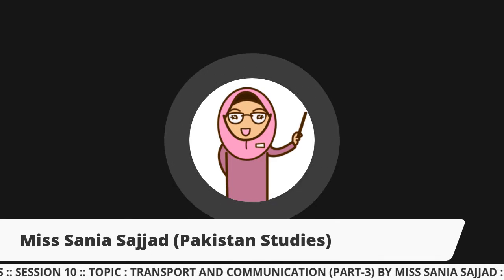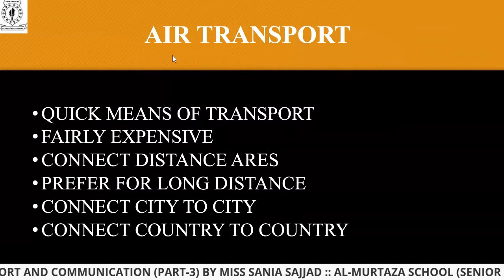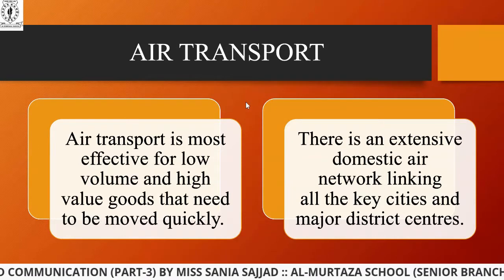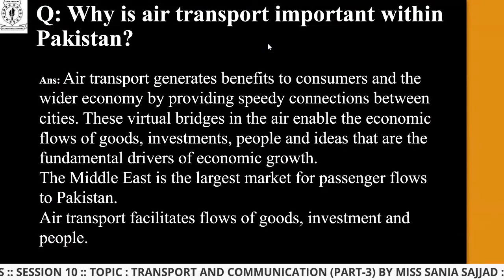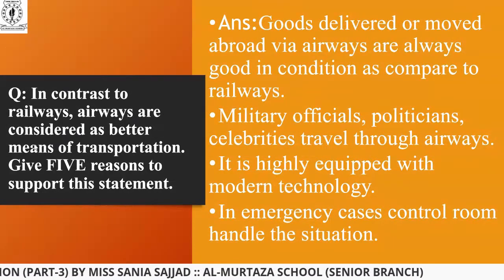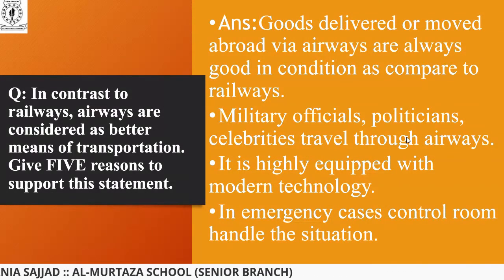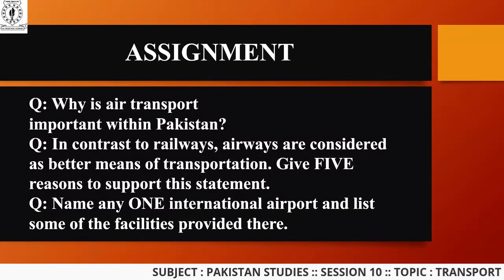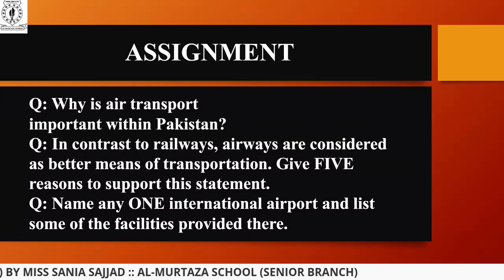TRANSPORT AND COMMUNICATION PART 3